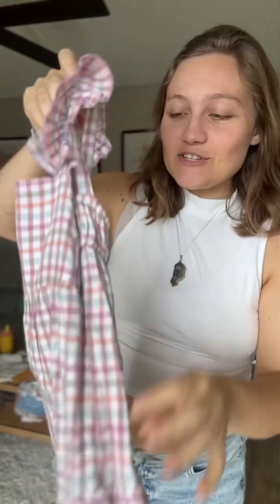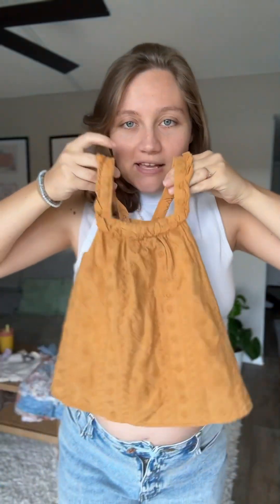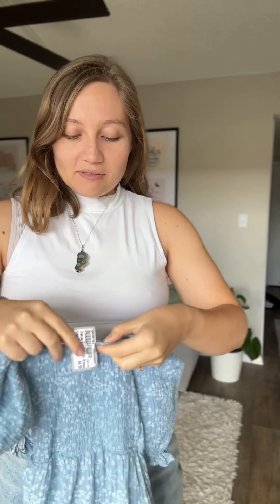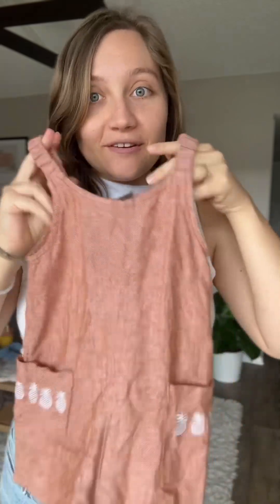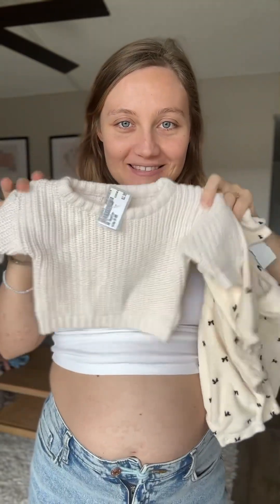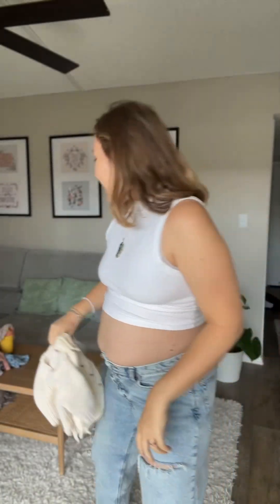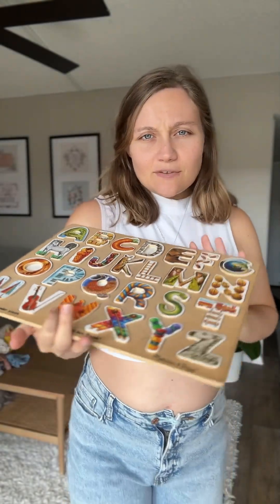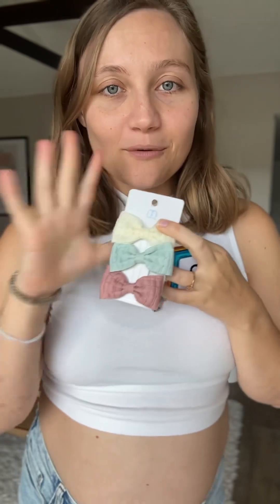Baby Girl Thrift Haul l Kylie Kawalec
By far my favorite thrift trip yet for my girl I am so excited to see her in all these dresses! 👗

I put her in a couple so far and its the cutest thing ever 🥹🫶🏻